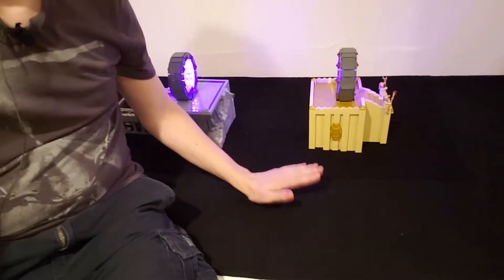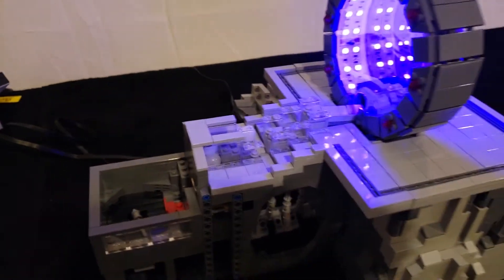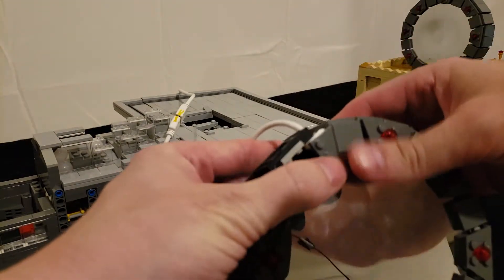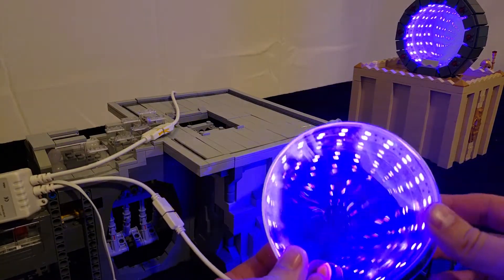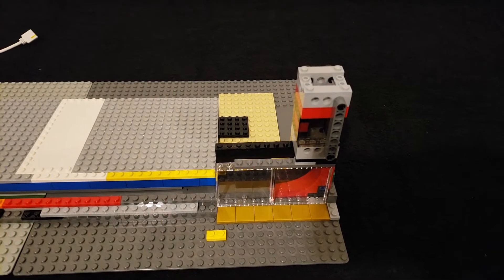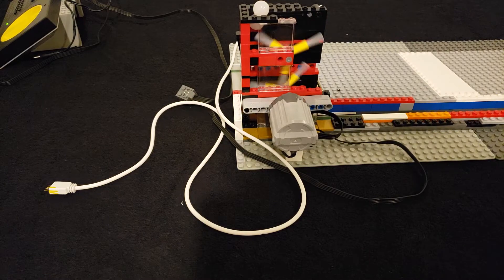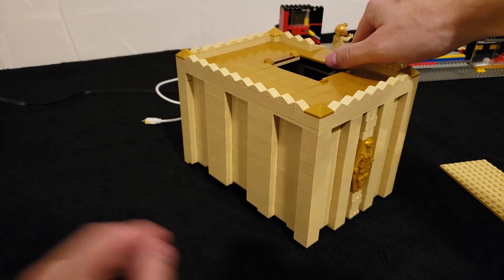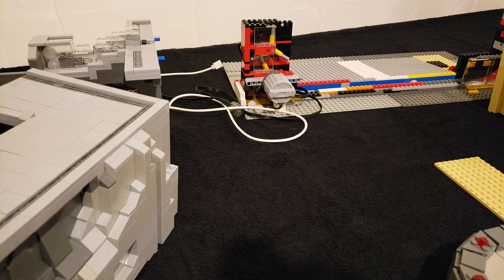Lego GBC Stargate - Teardown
Lego GBC Stargate is a Lego Great Ball Contraption Module.

In this video, I look at the inner workings of the module

Filming and editing by Lawrie George